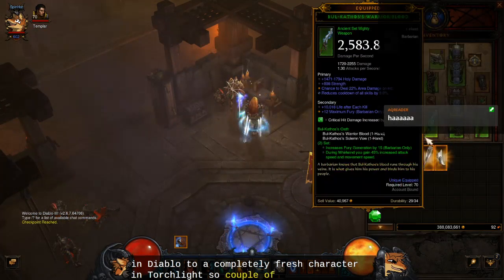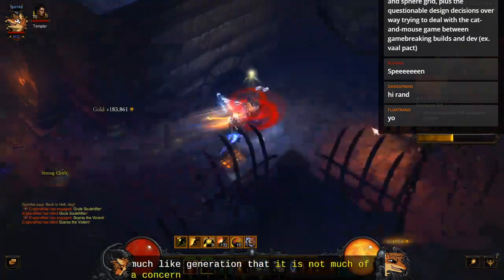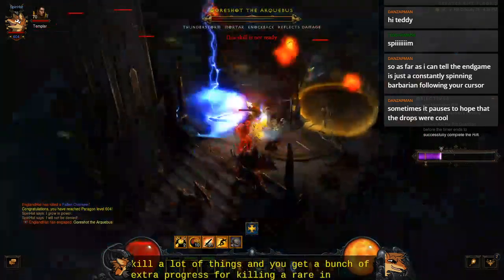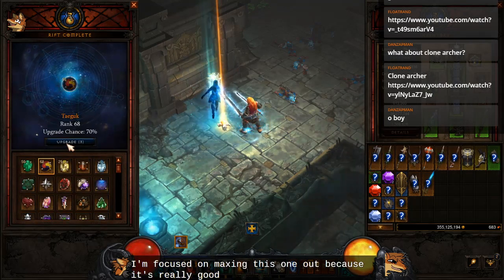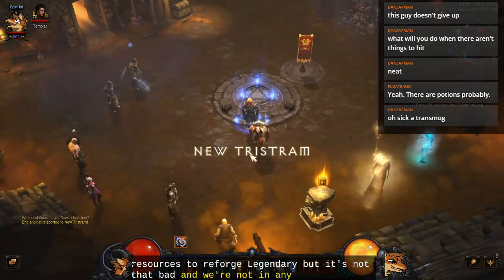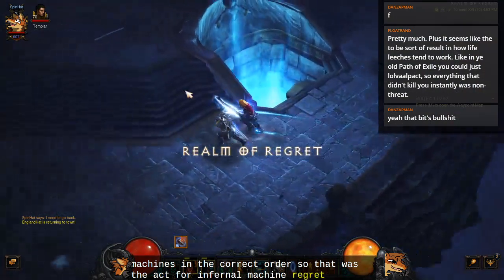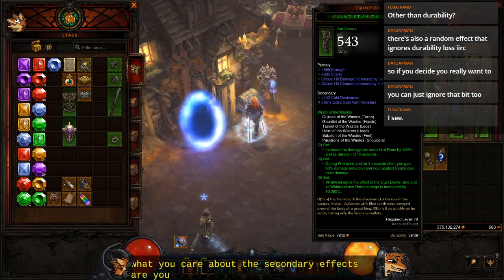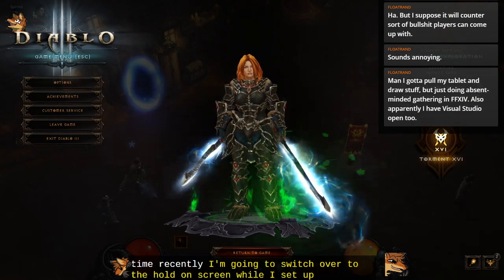Diablo 3 (4) [HatVod]